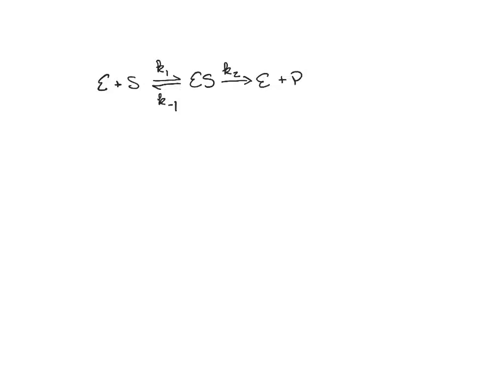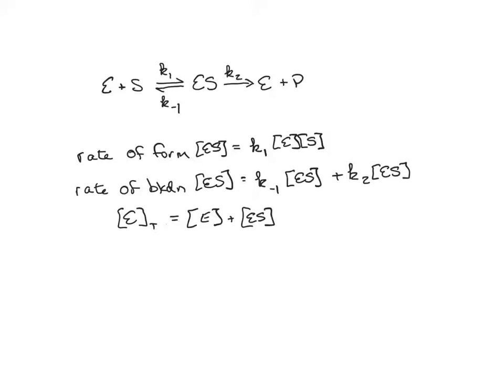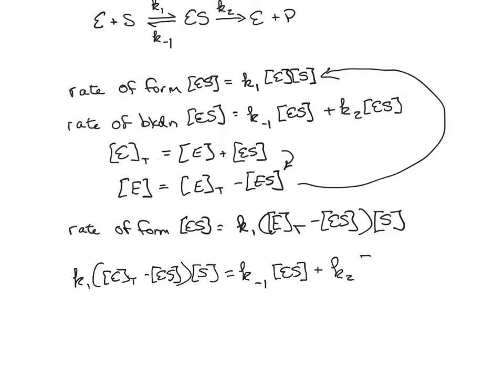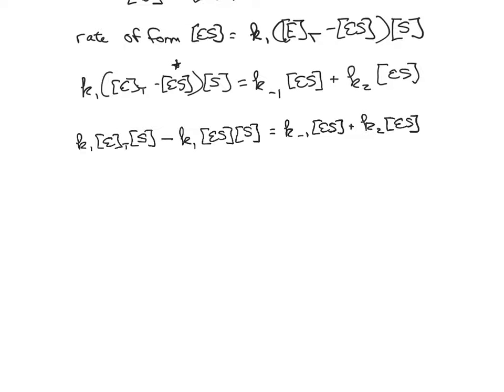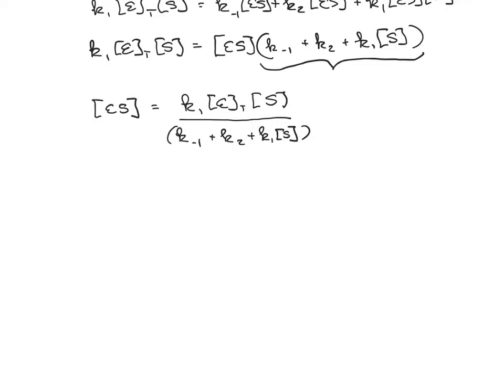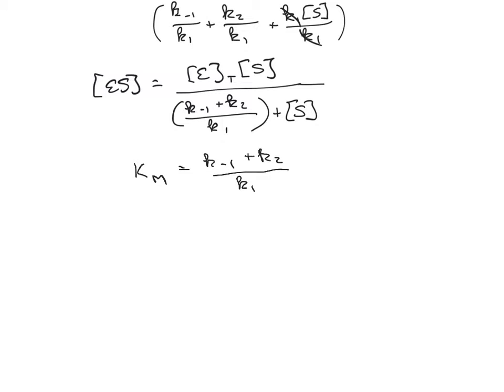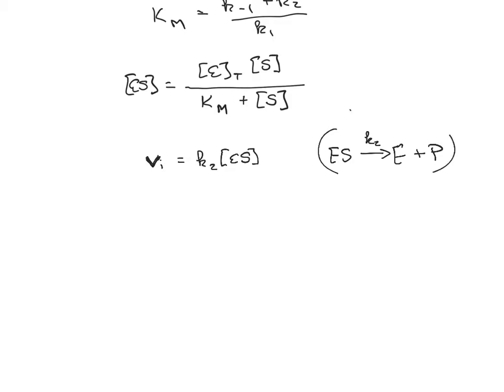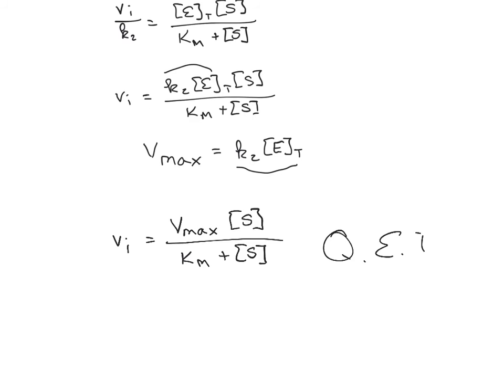MMDerivation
CHM 341:  Derivation of Michaelis-Menten Equation